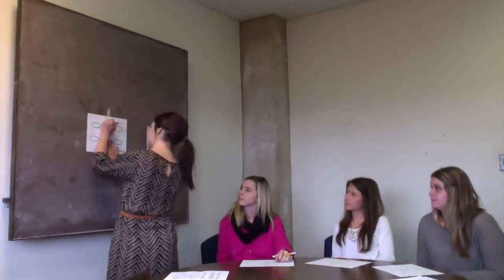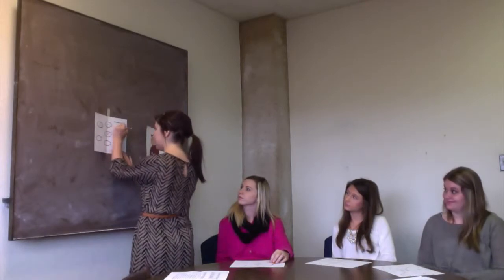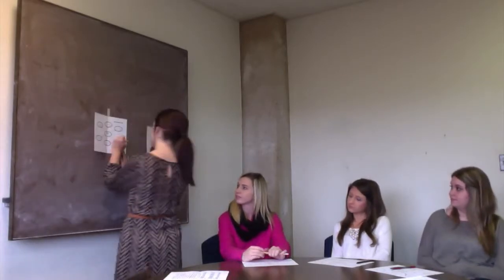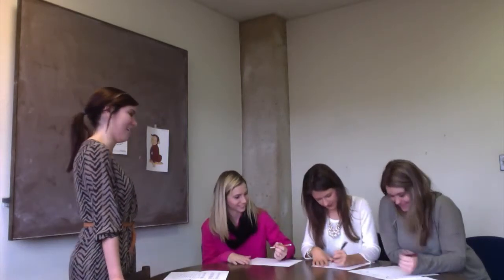Lindsay Moates Arts Integration Lesson Presentation